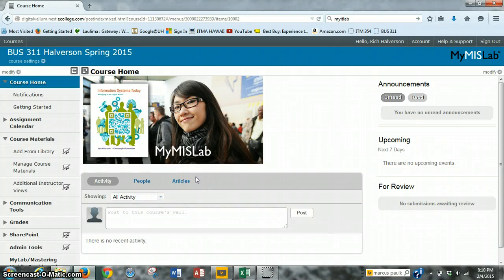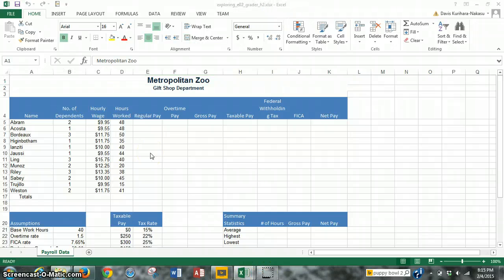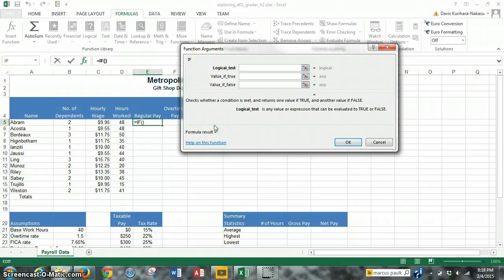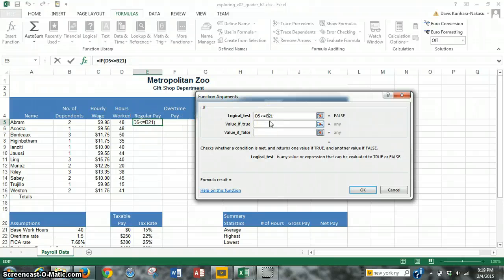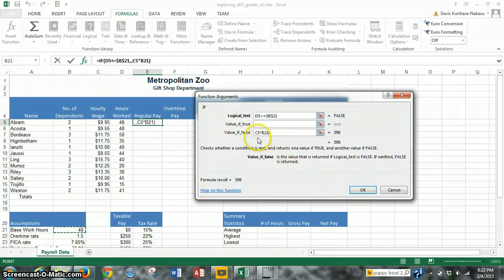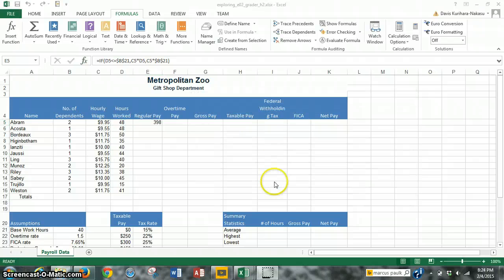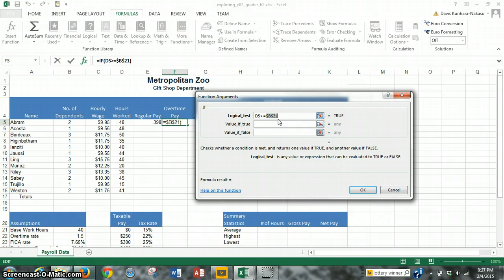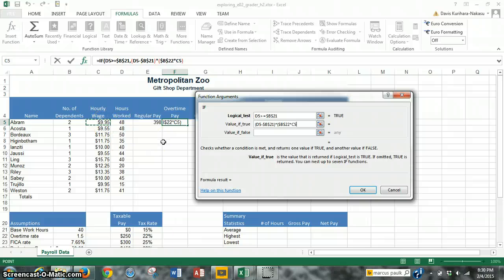Project 2: Excel Formulas & Functions [STEPS 1 - 3]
We will download the required file(s), and begin work on this project--focusing on Steps 1 to 3.